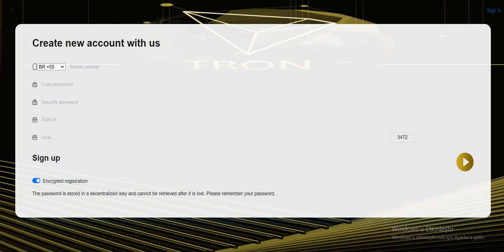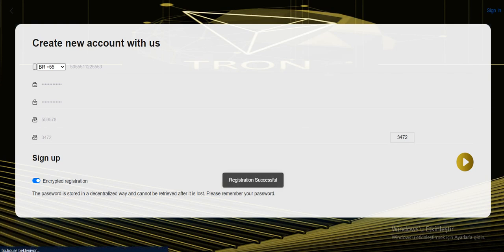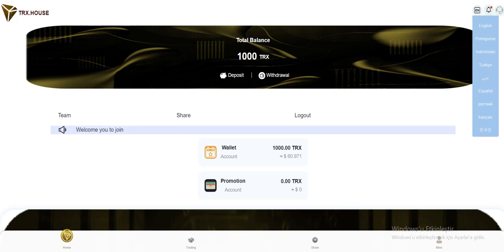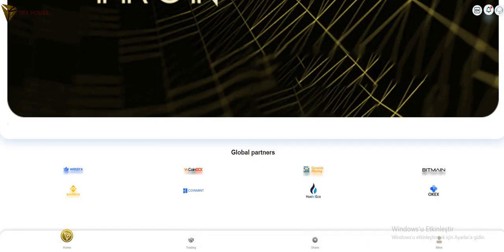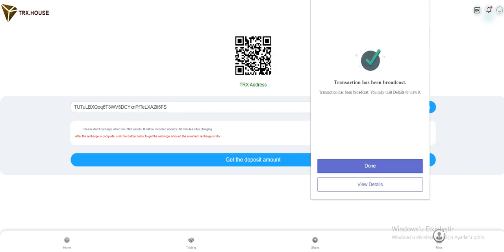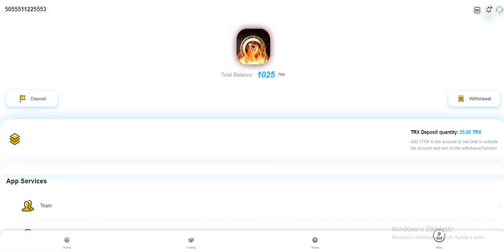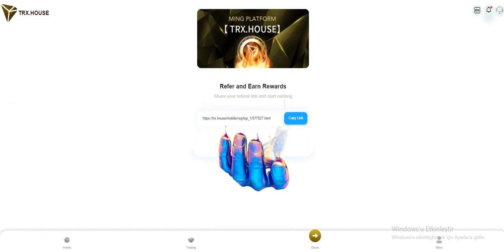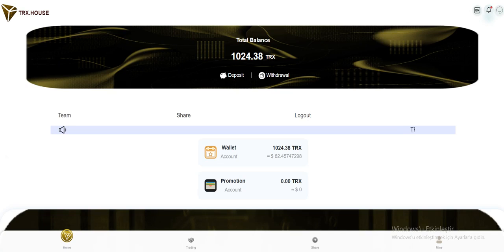TRX.HOUSE REVIEW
💵 How to register by watching the video on YouTube:👇👇👇Watching Next Video

1. Investment projects: divided into 4 types
①When registering, you will get 1000 TRX, (1trx=0.058 USD) new user registration is successful, deposit at least 5trx to activate the account. And the user can accumulate a 6% income of 1000trx per day.
②.TRX cloud mining (30 days) yield: (6%).
③. Every time you send an invitation code to a friend for successful registration, you will receive 30trx for the first-level subordinate registration, 20trx for the second-level subordinate registration, and 10trx for the third-level subordinate registration.
④. Earn income by sharing links. Share your account registration link. Invite your friends to participate in ( with your invitation code) mining. You can recommend it to your friends or share it on Facebook, Twitter, telegram groups, and other social software, and earn in this way. 10% of the top-up amount in the first-level which will go to your promotional wallet (you can withdraw all at once) Level-2  5%, Level-3  2%.
For example, if your first-level user deposits 1000TRX, you can get 100TRX as a commission reward, and the first-level commission return rate is 10%.
If your second-level user deposits 1000TRX, you can get 50TRX commission reward, and the second-level commission return rate is 5%.
Use the money from the promotion account to activate your contract. When you develop to a certain number of people, you can formally apply to the company for overseas marketing positions with fixed wages and benefits.
Real and reliable TRX cloud mining and financial management, obtained global digital currency transaction certification .

trx mining
-mining